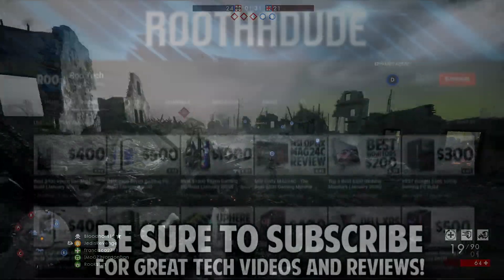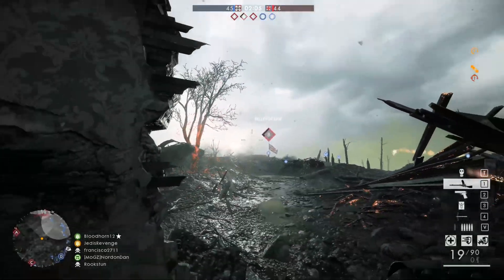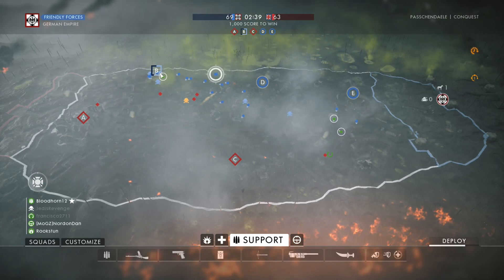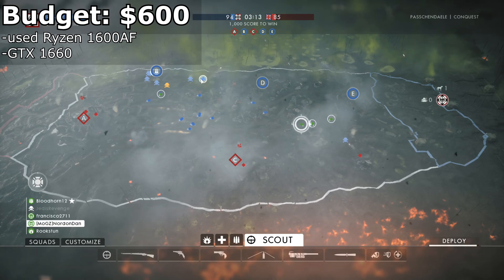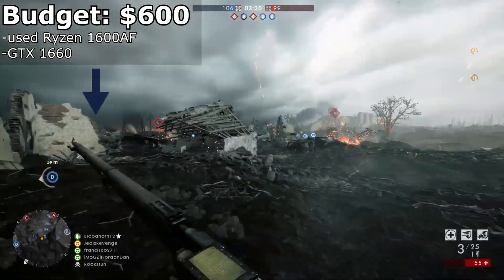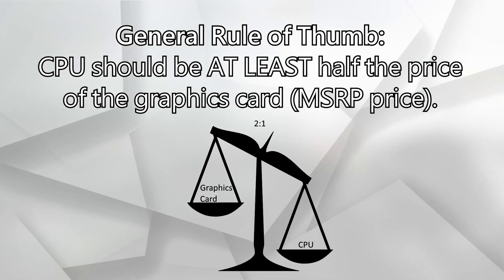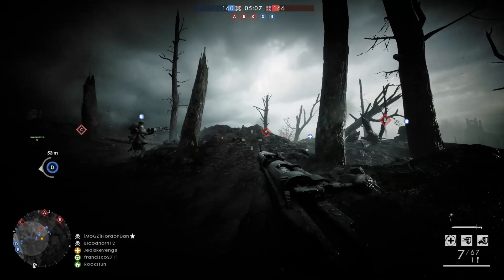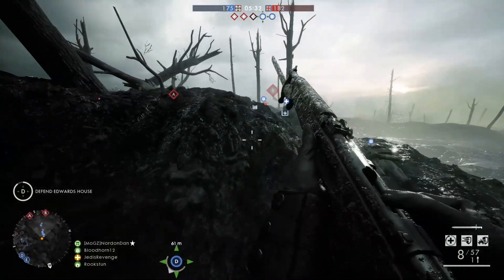DON'T CHEAP OUT ON A CPU - here’s why (+Channel Update!)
Today, we go over why you shouldn't cheap out on a CPU when making a gaming PC! Bottlenecking is unfortunately overlooked very often, so be sure not to make the mistake